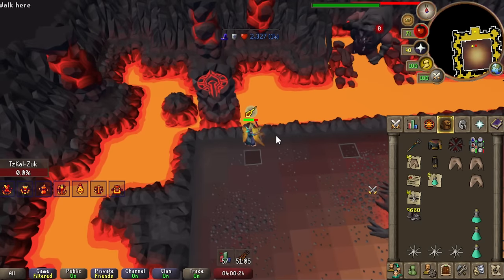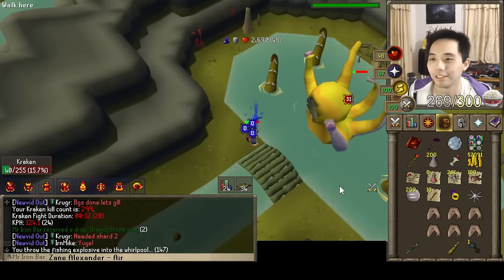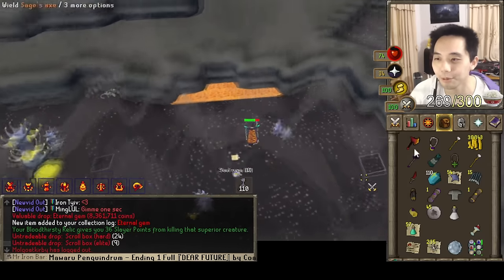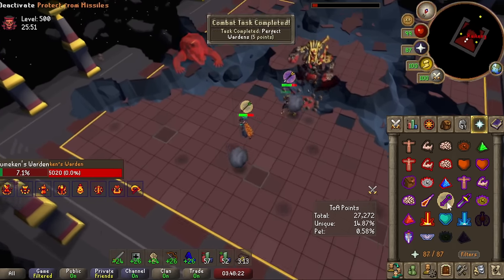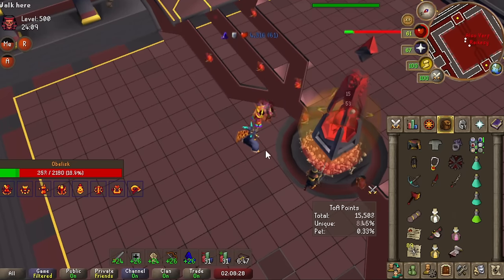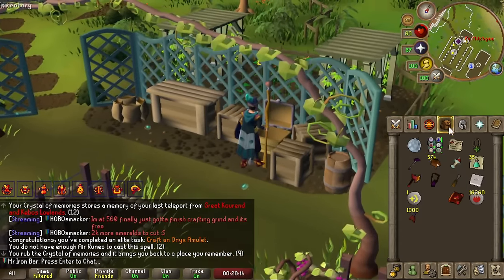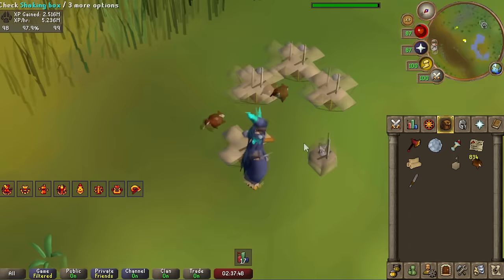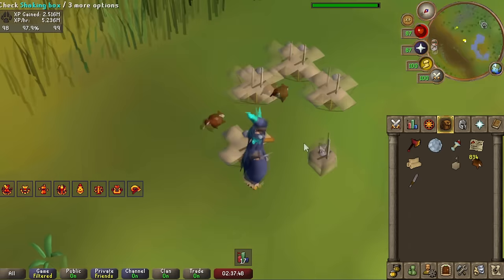The 100% Accuracy Build (Leagues 4)